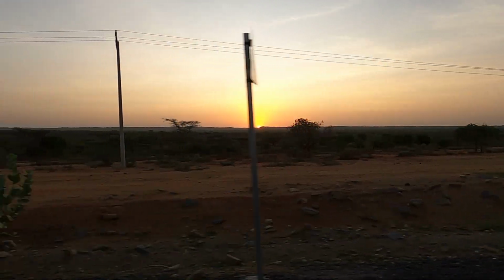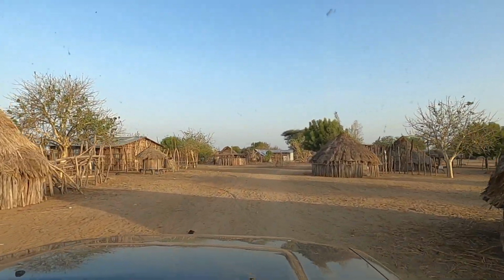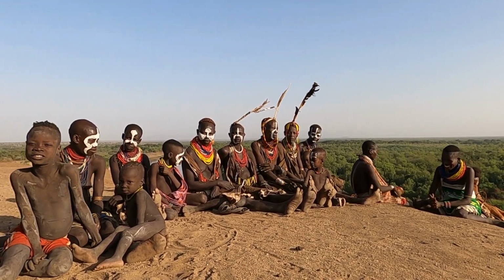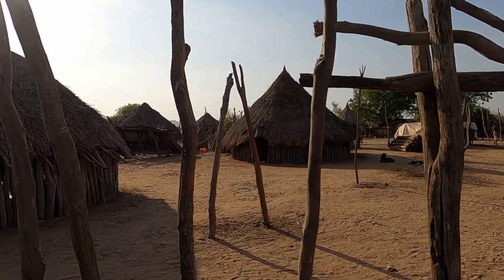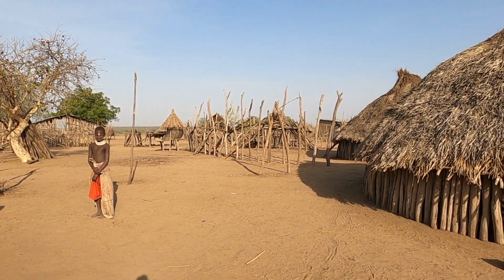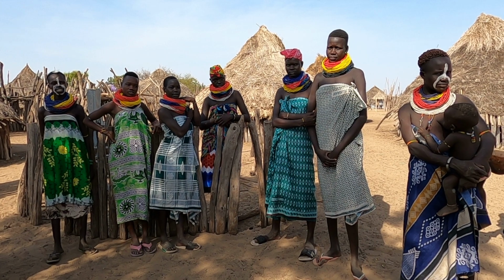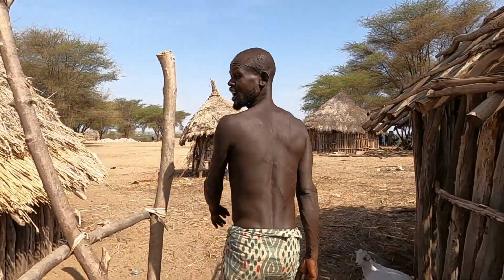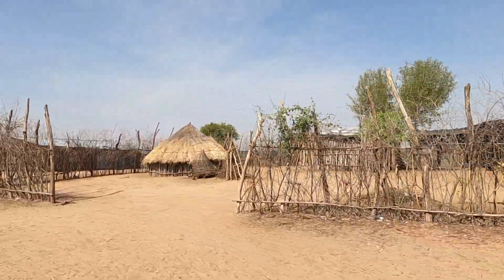Body painting and scarification practices: Karo tribe in Omo Valley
This was my first visite to Omo Valley. A travel vlog

Through my photography, I aspire to create a visual narrative that not only showcases the beauty and diversity of the Karo tribe but also raises awareness about the importance of cultural preservation.

The Karo tribe is an indigenous group inhabiting the remote Omo Valley in southern Ethiopia. With a population of around 1,000 individuals, the Karo people have managed to preserve their unique cultural traditions and way of life amidst the changing world around them.

One of the distinctive features of the Karo tribe is their intricate body painting and scarification practices. Using natural pigments made from clay, charcoal, and other organic materials, they adorn their bodies with elaborate patterns and designs. These artistic expressions not only enhance their physical appearance but also serve as a means of personal and cultural identity.

The Karo people rely heavily on agriculture, cultivating crops such as sorghum, maize, and beans. They practice subsistence farming, with the men tending to the fields while the women take care of domestic chores and childcare.